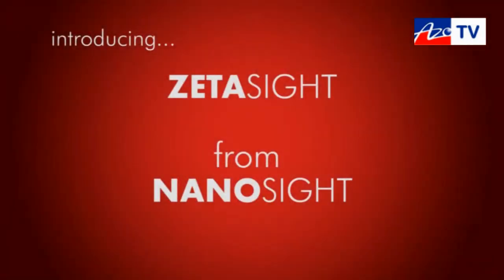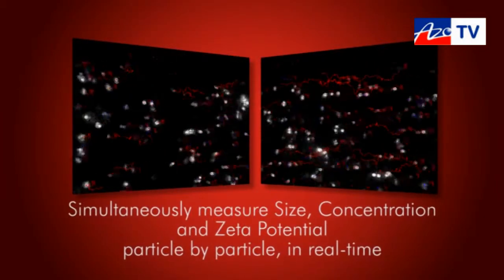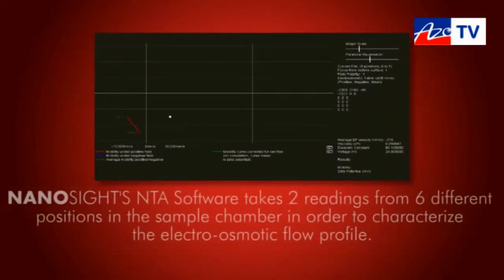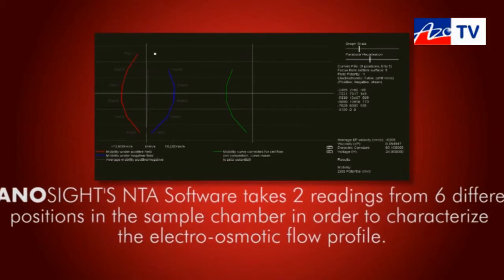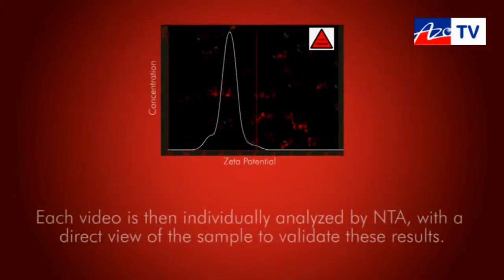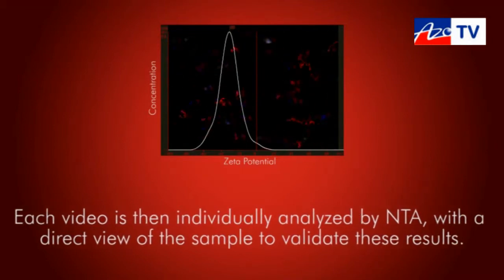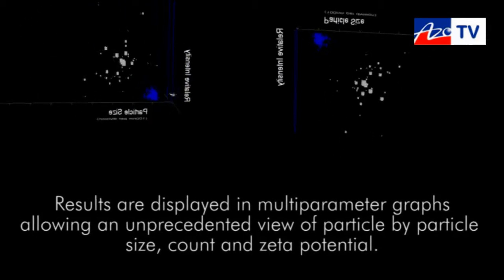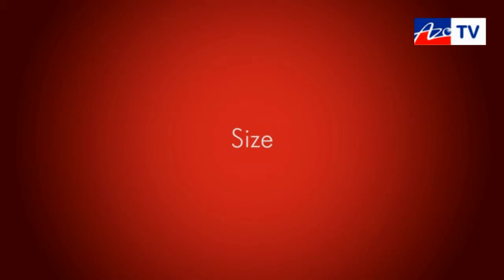The Zetasight Zeta Size Measurement System from Nanosight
Jeremy Warren shows us their new Zetasight that is able to measure zeta potential of individual particles and at the same time measure the size of nanoparticles. This interview was recorded at Pittcon